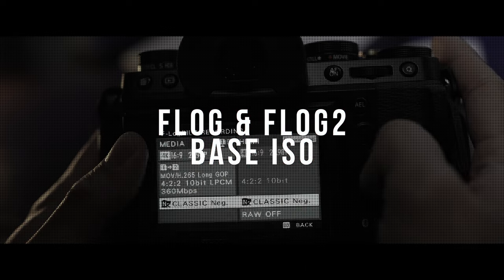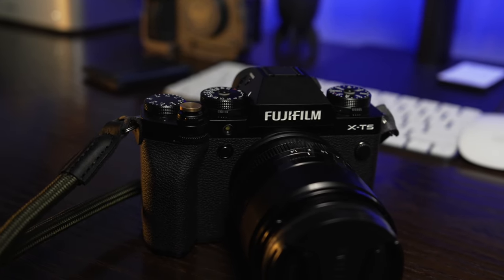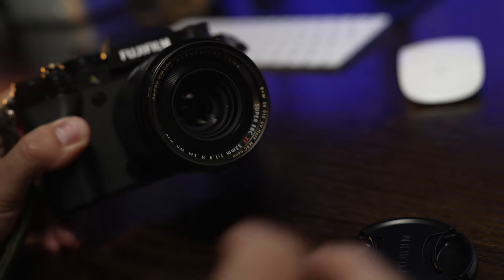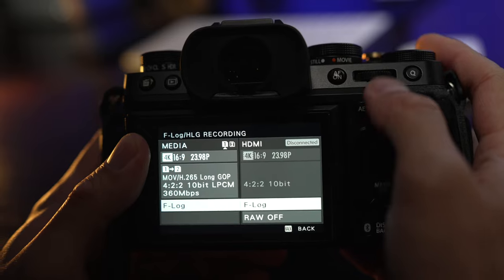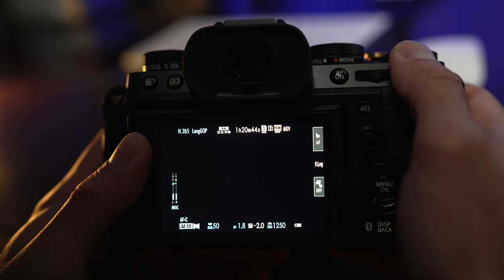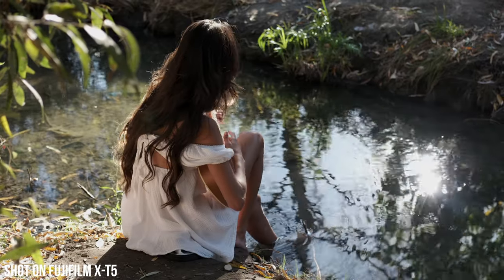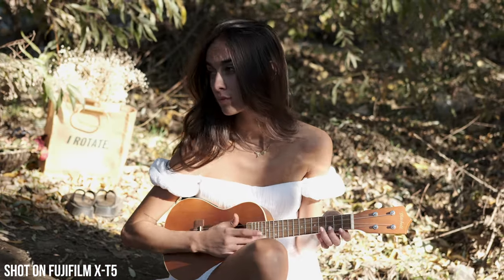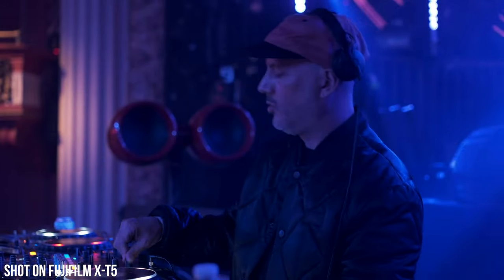FUJIFILM X-T5/X-H2 BASE ISO FLOG / FLOG2 | For Cleanest & Least Amount Of Noise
Fujifilm added new flog2 shooting on their new camera lineups, X-T5, X-H2, and X-H2s. Like all the other log profiles, you need to know how to shoot them. One of the most important things to know before using these profiles is their base ISO. In this video, I demonstrate flog and flog2 base iso and their 2nd base iso for the cleanest and least amount of noise in the video.

Flog test     1:43
Flog 2 test  2:12
Conclusion 2:41

Thank you again for watching! Let me know if you have any questions.

MY GEAR
Main video camera
Main photo camera
Hybrid camera
Backup camera
Passion camera
Epic telephoto zoom lens
Wide Broll lens
Vlogging lens
Fast wide lens
Nifty Fifty
Wireless Mic

MUSIC
Music from Uppbeat (free for Creators!):